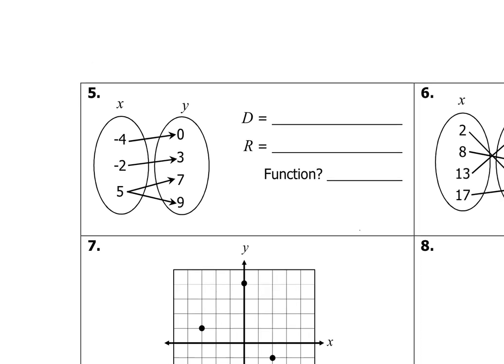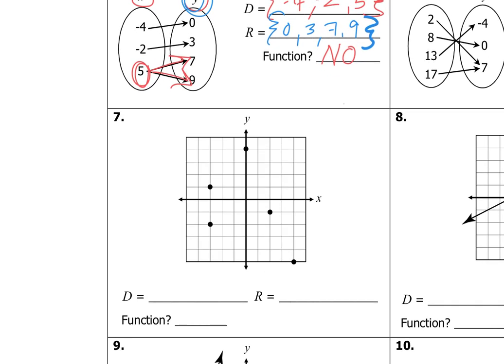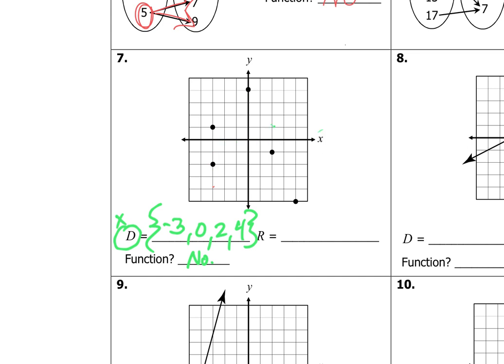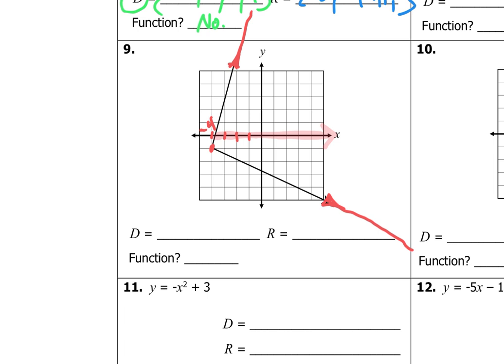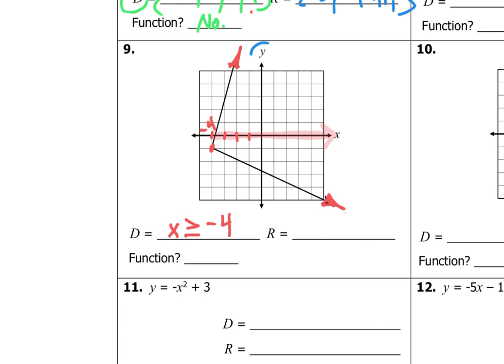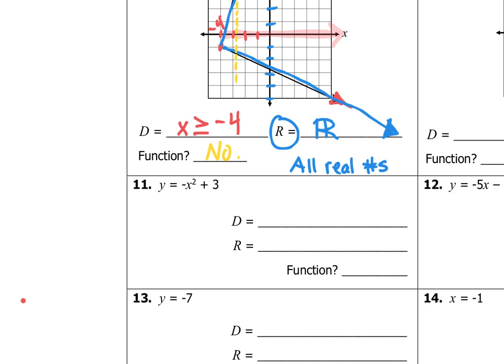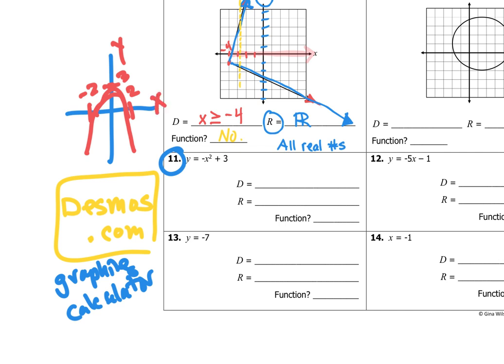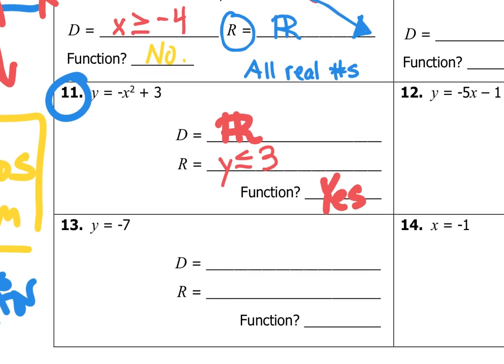Alg 2 Linear Relations Day 1 Review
Get out your notes and make sure you can understand one of each of these problems before we move on.